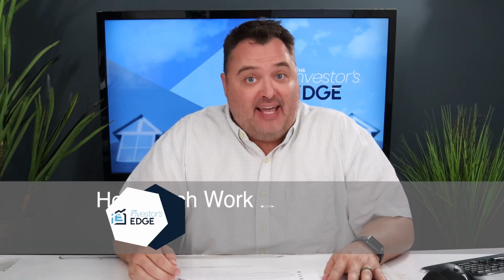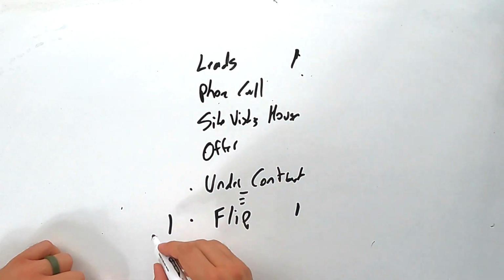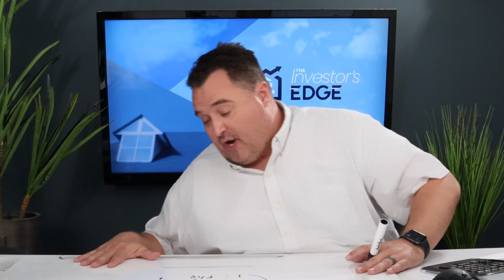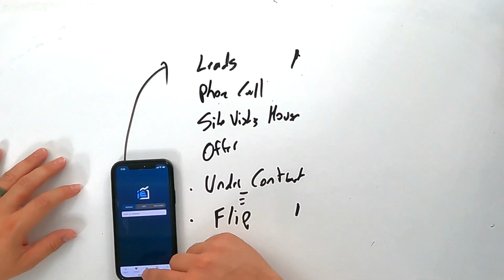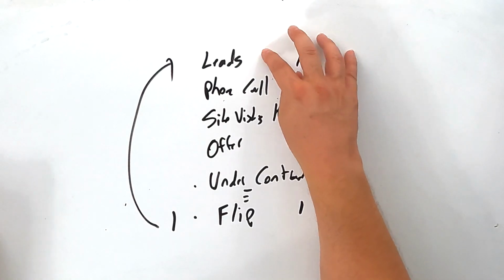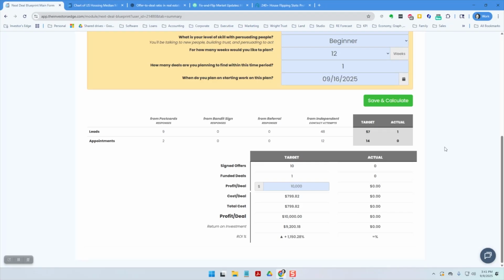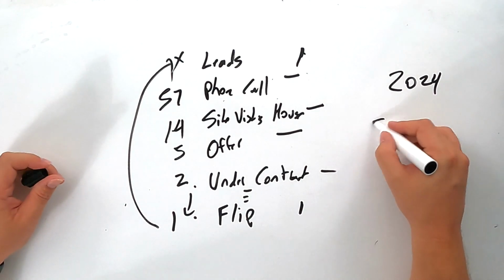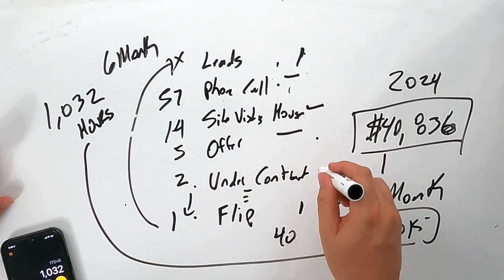What It Really Takes to Land Your First Fix & Flip Deal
In this video, I reverse engineer the exact amount of effort required to secure your first fix-and-flip residential real estate deal.

I break down the specific sales funnel numbers, detailing how many leads, phone calls, site visits, and signed offers are typically necessary to close one profitable transaction.

I explain why relying on the MLS often leads to failure for beginners and demonstrate how to use off-market strategies like driving for dollars and direct mail to find motivated sellers.

I also discuss the realistic time commitment involved compared to the average profit of over $40,000, proving why the initial hard work is financially justified.

Use this data to set realistic expectations and build a reliable pipeline for your real estate business.

Timestamps:
00:00 - Intro
00:59 - Reverse Engineering the Sales Funnel
02:14 - The Magic Number: 10 Signed Offers
02:36 - Week 1 Strategy: Postcards & Driving for Dollars
02:56 - Demo: Using the Driving for Dollars App
03:48 - How to Skip Trace Property Owners
05:24 - The Exact Conversion Stats (Leads to Deal)
06:22 - Is the $40k Profit Worth the Effort?
06:56 - Calculating Your "Hourly Wage" in Real Estate
07:58 - Why Beginners Should Avoid the MLS